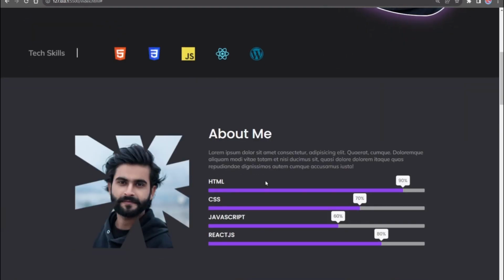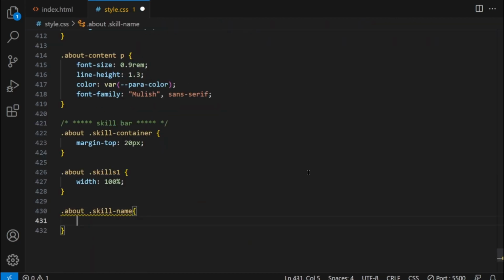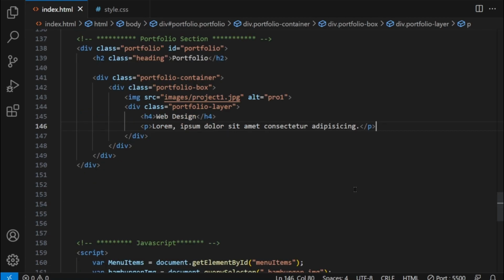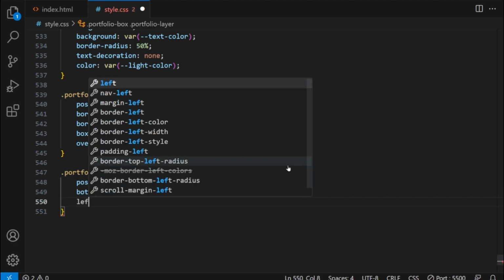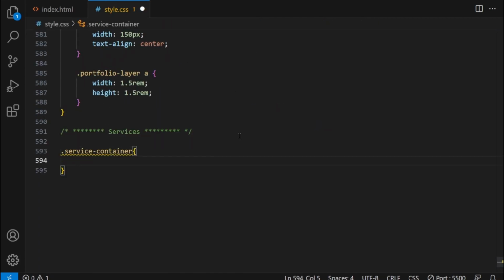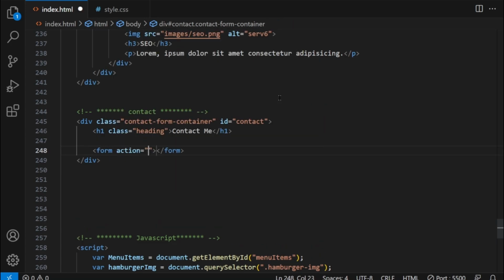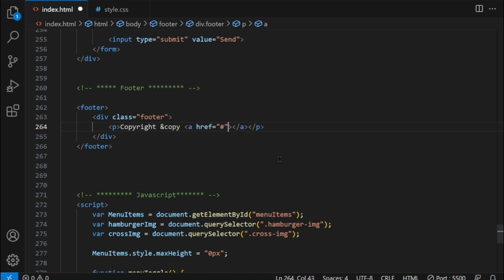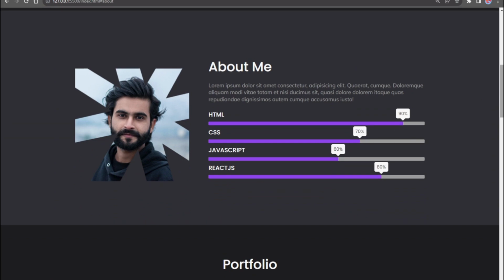How to Make a Responsive Personal Portfolio Website using HTML & CSS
Welcome to this comprehensive tutorial where we will guide you through the process of creating an impressive animated portfolio website from scratch using HTML and CSS. Whether you're a beginner in web development or looking to enhance your skills, this step-by-step guide will help you design a stunning and responsive personal portfolio website that showcases your work and creativity.

In this tutorial, we'll cover everything you need to know to bring your animated portfolio website to life. You'll learn how to implement various animation effects using HTML and CSS, including CSS transitions, and even delve into using JavaScript to add interactive elements to your website. We'll ensure you grasp the fundamentals of web development as we guide you through coding your portfolio website.

Our tutorial is designed especially for beginners, making it an ideal starting point for those new to web development. By following along, you'll gain practical experience in creating a portfolio website that perfectly suits your personal or professional needs. With a focus on responsive design, your animated portfolio website will look great on various devices, from desktops to mobile phones.

Join us on this exciting journey of creating an animated portfolio website using HTML, and CSS. By the end of this tutorial, you'll have a fully functional and visually captivating online portfolio that you can proudly showcase to the world. Whether you're aspiring to become a web developer or simply want to create a polished online presence, this tutorial has got you covered.